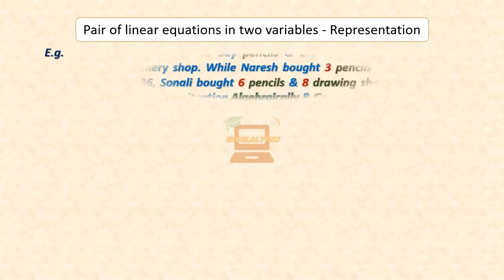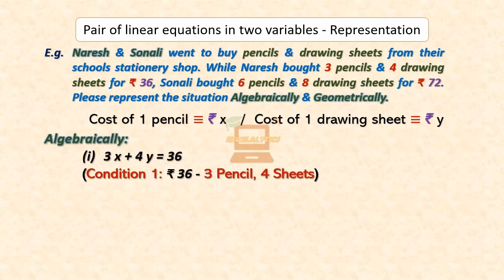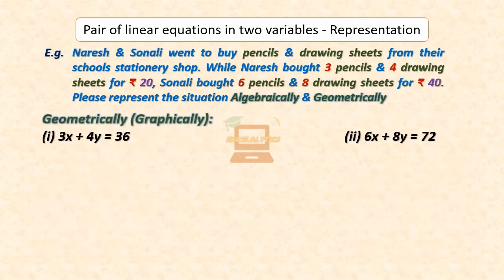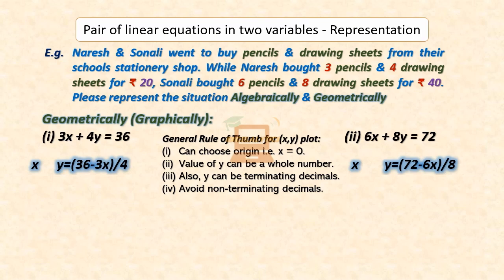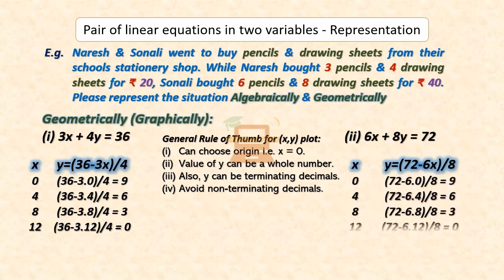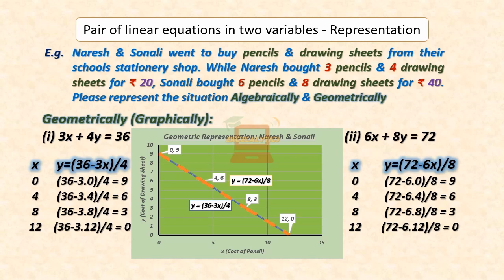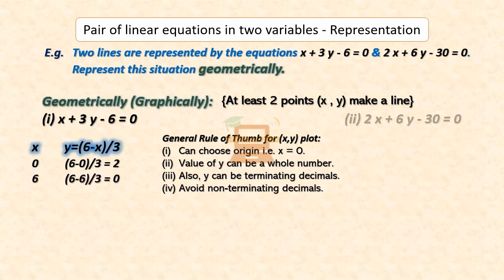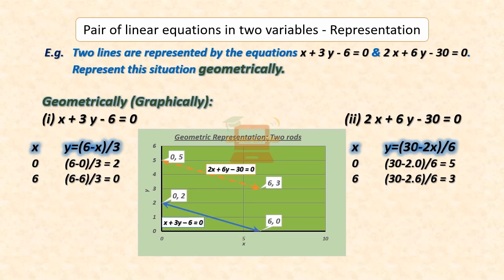Chapter 3 | Pair of linear equations in two variables | Representation II | CBSE | NCERT | Class 10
Welcome to our comprehensive guide on the CBSE NCERT Class 10 Mathematics syllabus for the 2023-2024 board exams! In this video, we delve into Chapter 3: Linear Equations in Two Variables, covering crucial topics such as the Graphical Method, Algebraic Methods, Solution Representation on a Graph, and their limitations.

📊 Topics Covered:

Graphical Method: Explore the visual representation of linear equations, providing a clear understanding of their solutions.
Algebraic Methods: Dive into the three key algebraic methods - Elimination, Substitution, and Cross-multiplication, essential for solving equations efficiently.
Solution (x, y) Representation on a Graph: Learn how to interpret and represent solutions graphically, enhancing your grasp on mathematical concepts.
Limitations of Graphical Representation: Understand the constraints and limitations of graphically representing solutions, ensuring a comprehensive understanding of the topic.
Our tutorial is designed to simplify complex concepts, making mathematics enjoyable and accessible. Whether you're a student preparing for the board exams or someone looking to strengthen your mathematical foundation, this video is tailored for you.

Facebook | Instagram | Twitter (Will be updated later)